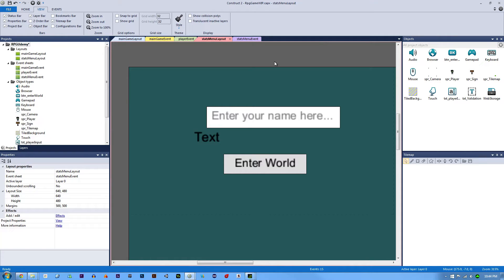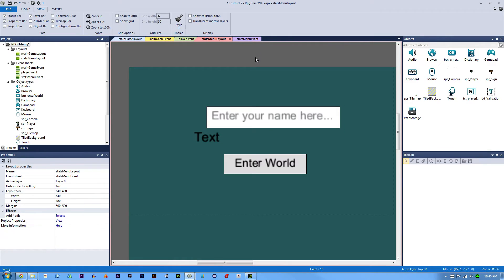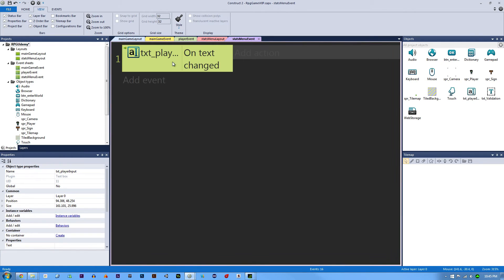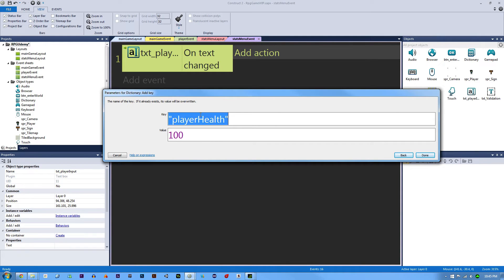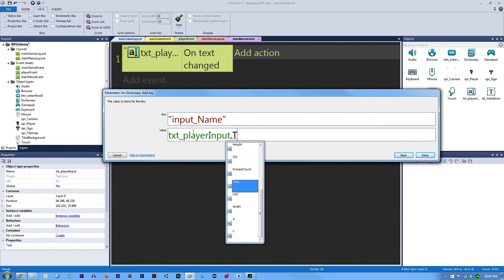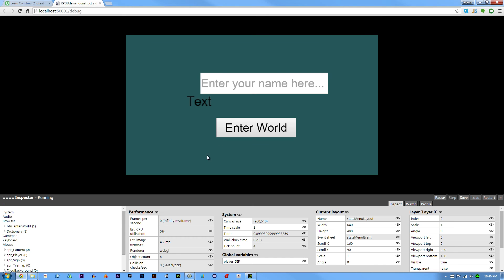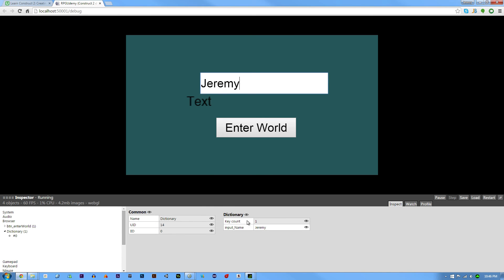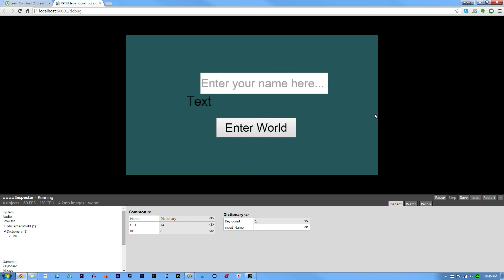Construct 2: How to store user data in a Dictionary Object | JUUA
This video is from my RPG course which you can check out below! How to use the Dictionary object to retrieve user data! Use this tutorial to see how we can easily grab user inputted data and store into a key and value!

My Courses
►Learn Construct 2: Exporting a Mobile Game to Android & IOS